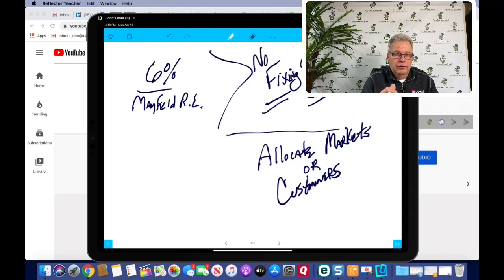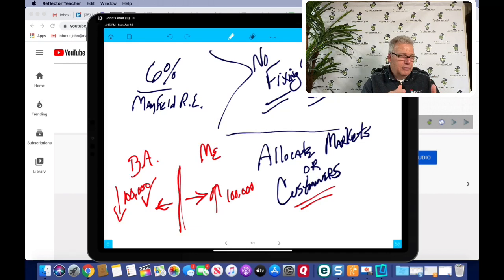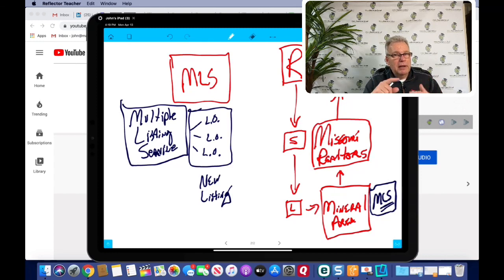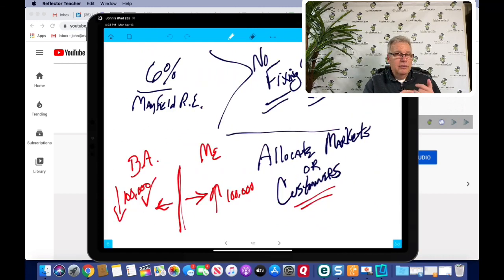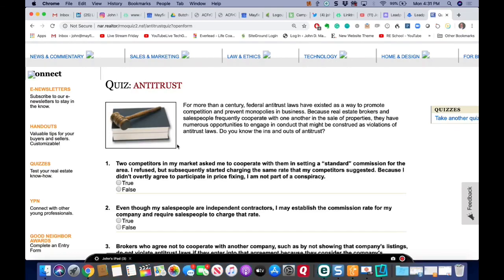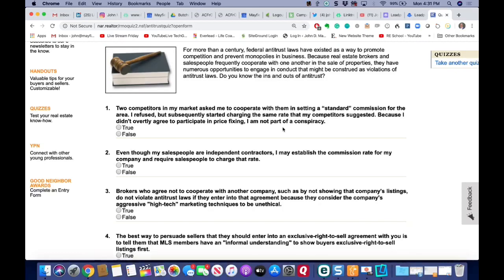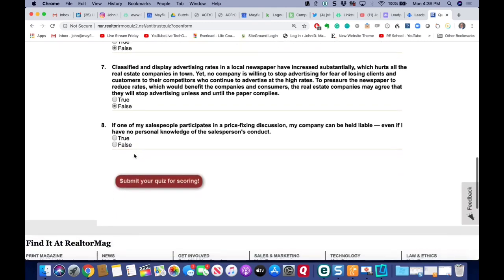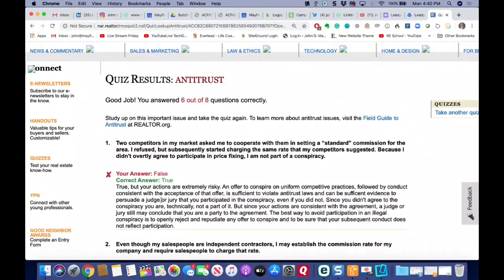Antitrust Definitions for the Real Estate Exam with Global Real Estate School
Anti-Trust Definitions for the Real Estate Exam from Global Real Estate School

Are you currently enrolled in a pre-license real estate school in the U.S.?  If so, and you need help, subscribe to our social media for timely tips to help you pass the real estate exam on the first attempt!
Or if you’d like to enroll to become a real estate agent, visit us here to see about signing up for one of our pre-license or broker courses!